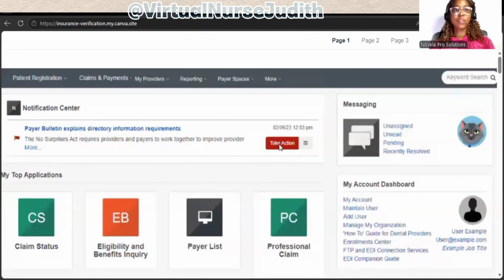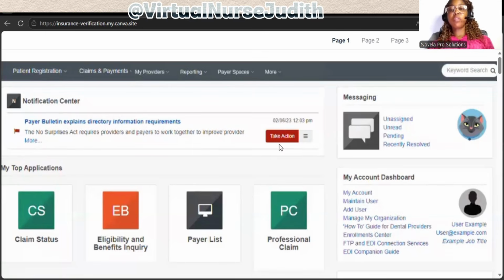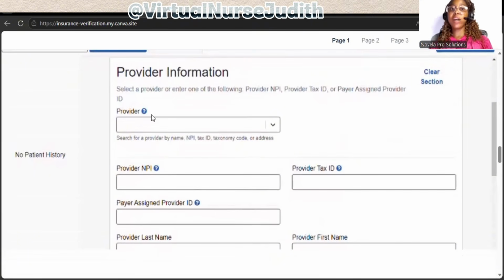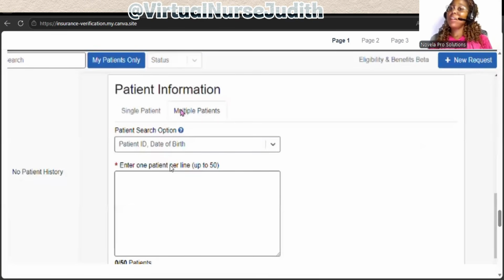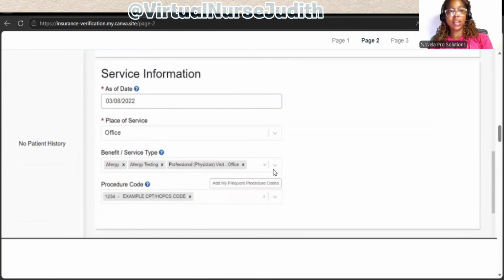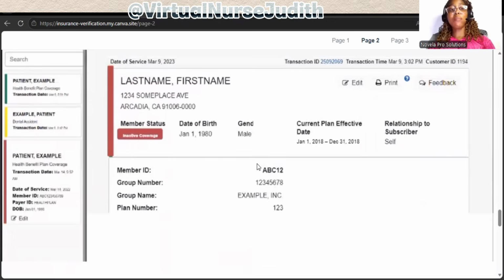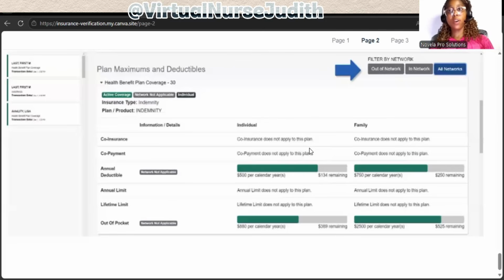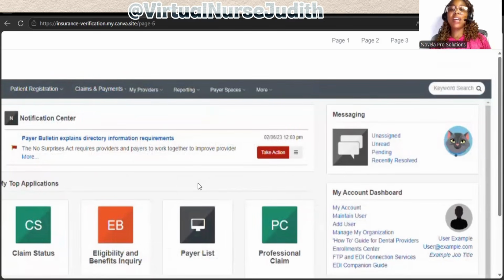Insurance Verification for Beginners | Step-by-Step Medical VA Training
Insurance verification used to sound complicated to me until I understood the exact process healthcare offices use daily.

In this video, I’m explaining insurance verification in the simplest way possible so beginners and aspiring Medical Virtual Assistants can understand it confidently.

If you want to work remotely in healthcare, become a Medical VA, or improve your healthcare administrative skills, this video is for you.

Topics covered:

* Eligibility verification
* Benefits verification
* Copays, deductibles & authorizations
* Patient insurance workflow
* Common insurance verification mistakes
* Medical VA responsibilities